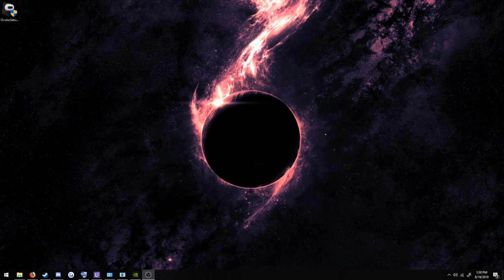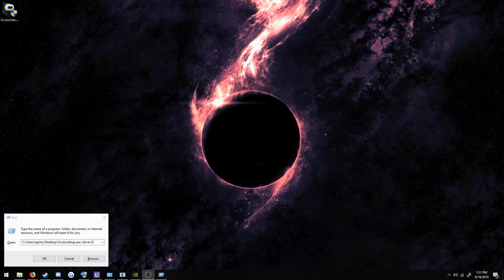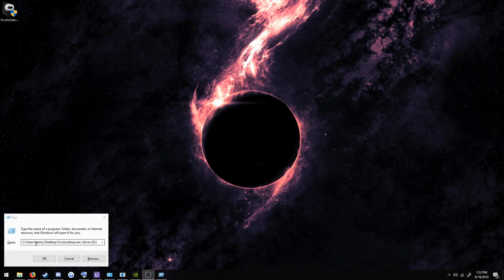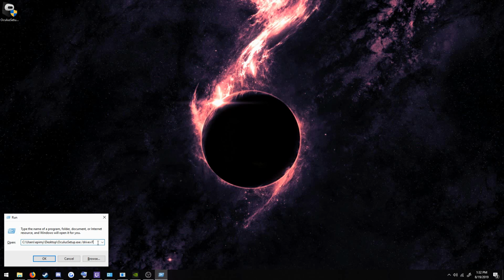How to Install Oculus Software On A Different Drive [2020]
Your directory will be slightly different than mine is, you will have to put in your user where it says "epimy"

C:\Users\epimy\Desktop\OculusSetup.exe /drive=D